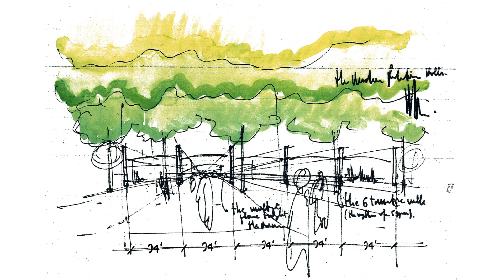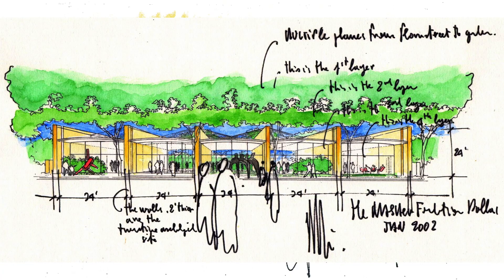Nasher Sculpture Center: Architect Renzo Piano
Administrative Director Neil McGlennon and Gallery Educator Becky Daniels examine the grid that architect Renzo Piano built the Nasher Sculpture Center on, and the implications it has on a visitor's experience in the building and garden.